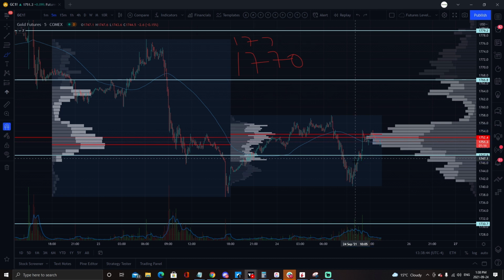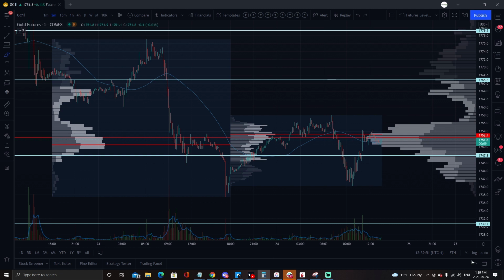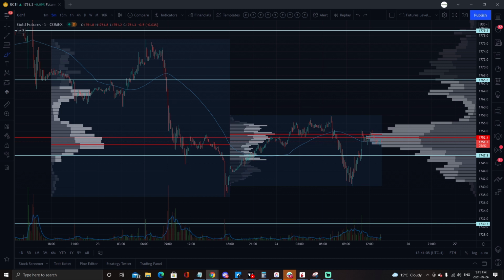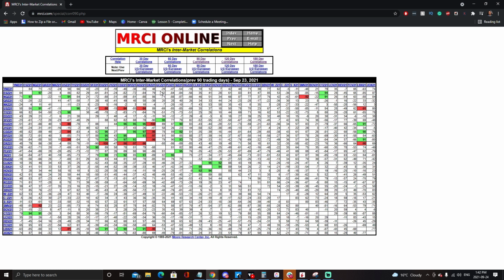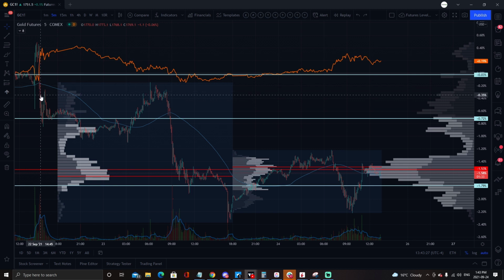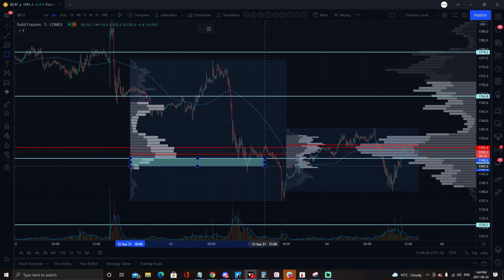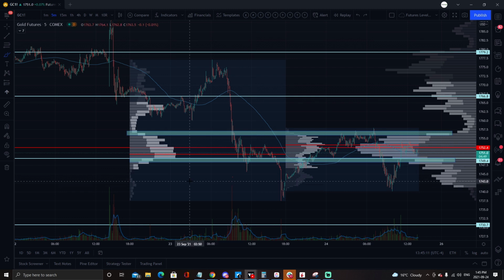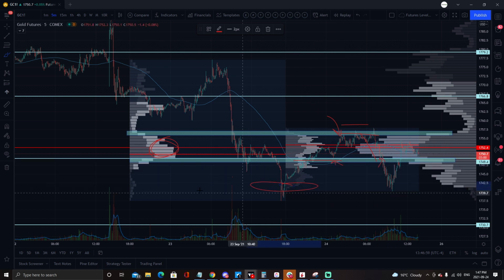Futures Trading with Commodities - EXPLAINED